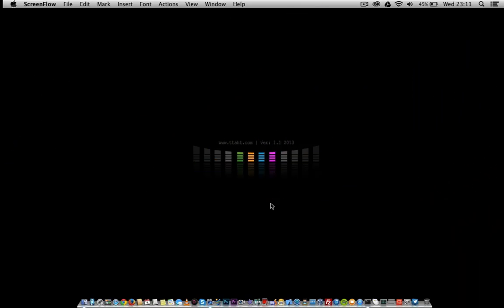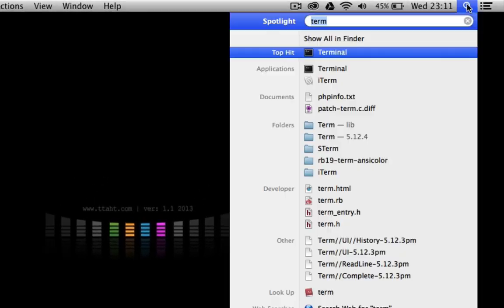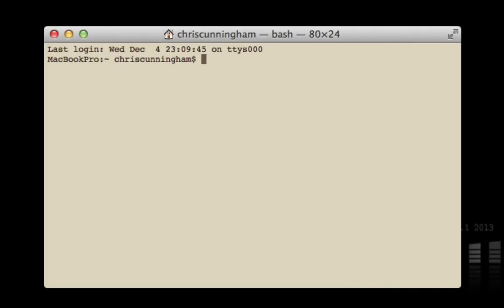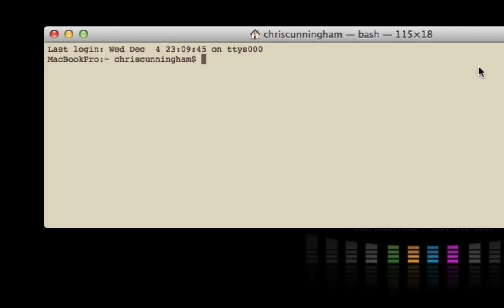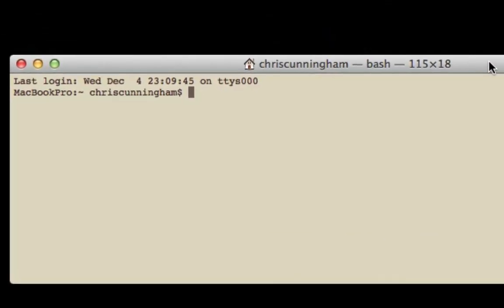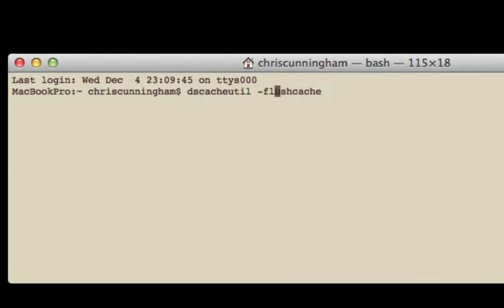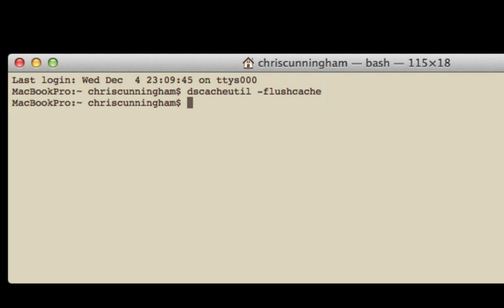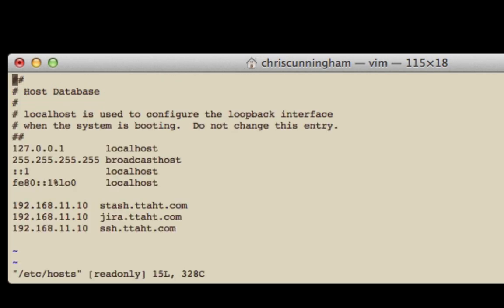Flush DNS on a Mac including (OSX Mavericks)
Tutorial showing you how to flush the DNS on a Mac including OSX Mavericks.

This video makes use of the mac terminal and dscacheutil tool.

Mac OSX Mavericks 10.9 use this.

dscacheutil -flushcache; sudo killall -HUP mDNSResponder;

Prior to 10.9 use

dscacheutil -flushcache;